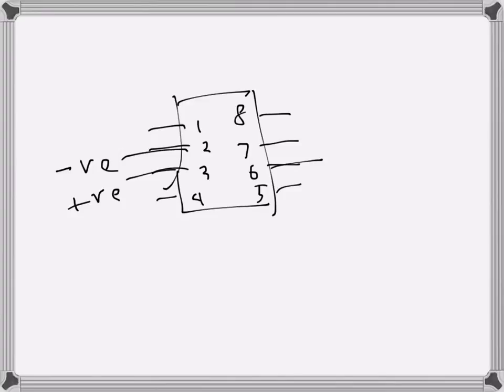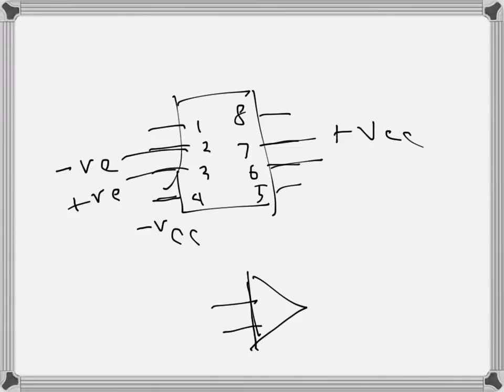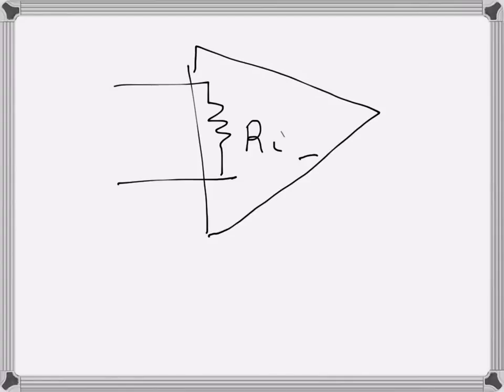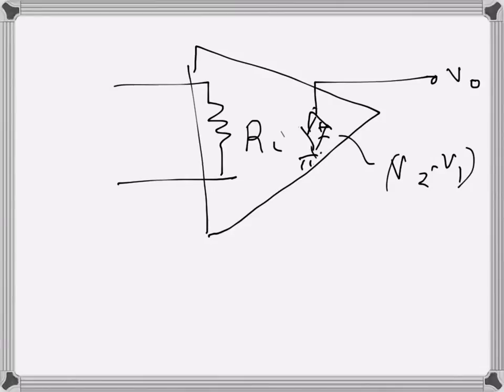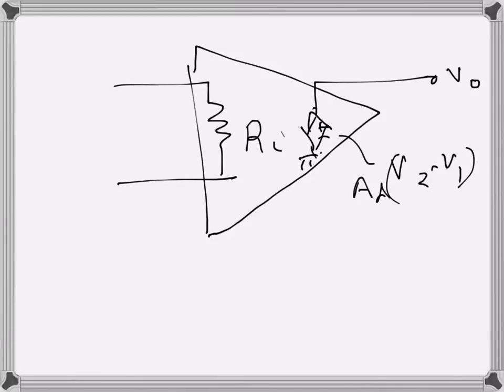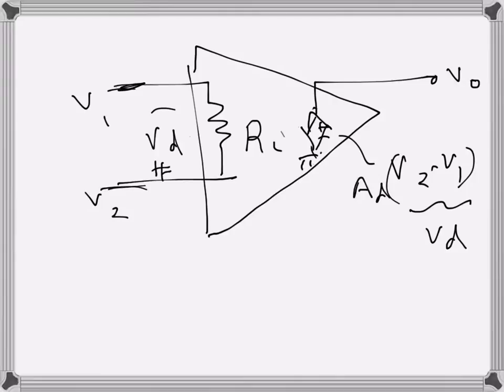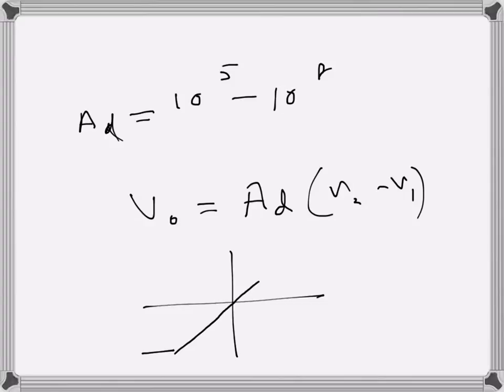Electrical Engg: Operational Amplifier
A basic introduction to Operational Amplifiers